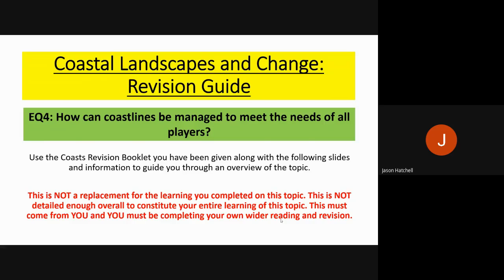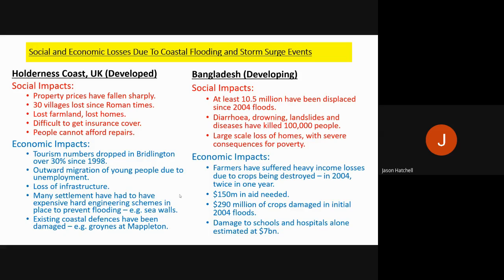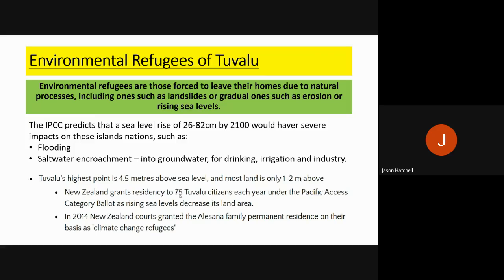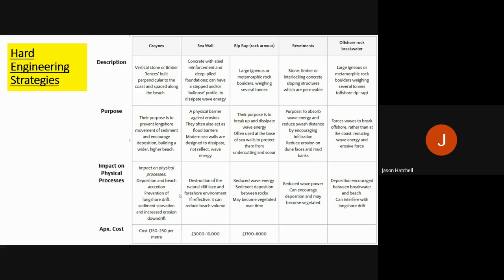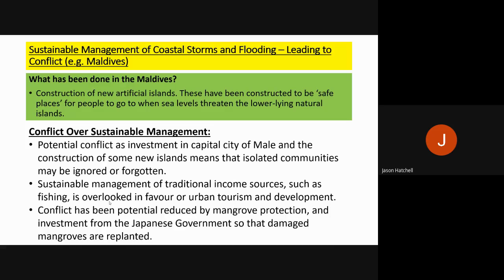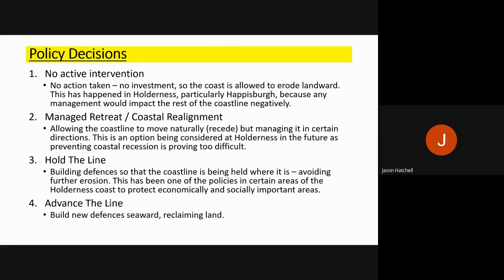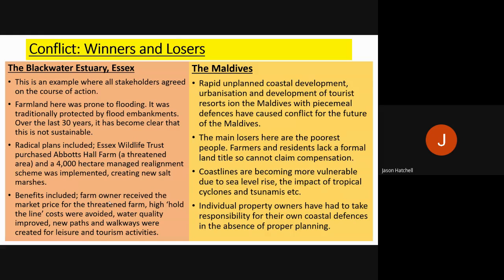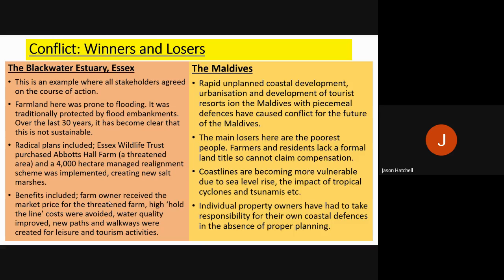Edexcel A Level Geography - Coasts EQ4 Revision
This GeogPod reviews EQ4 of Coasts as part of the Edexcel A Level Geography course.